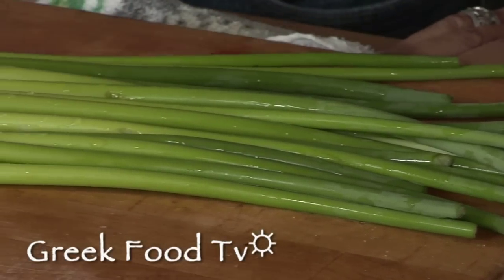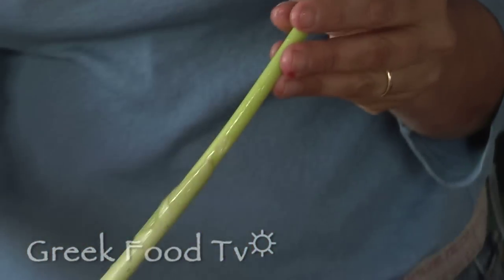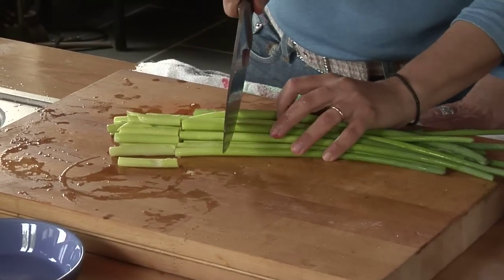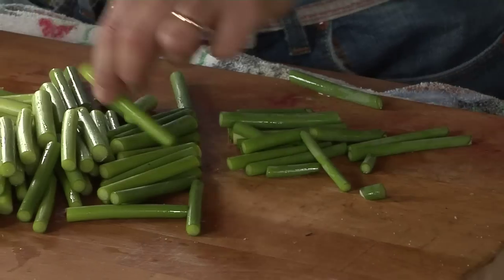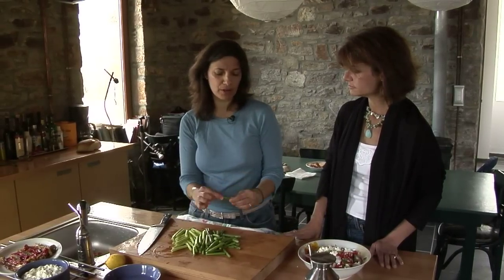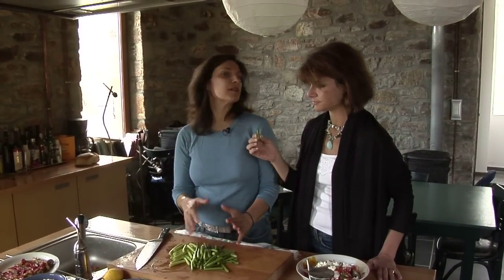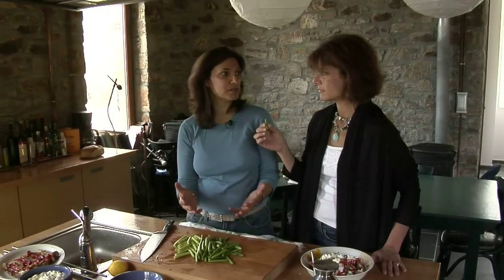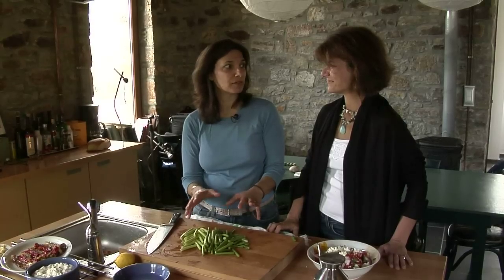Mediterranean diet - Onion Stocks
Well-known Greek food expert and award-winning author DIANE KOCHILAS and photographer VASSILIS STENOS own and operate the THE GLORIOUS GREEK KITCHEN COOKING SCHOOL and DV FOOD ARTS CONSULTING. We run cooking classes and organize culinary tours in Greece for recreational and professional cooks. We produce specialty books and other food-and-wine-related literature for a wide variety of clients and independently for the tourist and other markets.
Diane consults on Greek cuisine for restaurants, retail outlets and producers of fine Greek foods. Vassilis Stenos offers an extensive archive of food and travel photographs of Greece.
Name: Diane Kochilas
Well-known Greek food expert, consultant, chef, and author Diane Kochilas has written 12 books on Greek and Mediterranean cuisine. She is the consulting chef at Pylos, one of New York's top-rated Greek restaurants. Diane divides her time between Athens, Ikaria, and New York. In Athens, where she's lived for the last 15 years, she is the weekly food columnist and restaurant critic for Ta Nea, the country's largest newspaper. Diane writes frequently for the US food press and appears regularly on American television. Her books: The Food and Wine of Greece, The Greek Vegetarian, The Glorious Foods of Greece, Meze, Against the Grain (good carbs), Mediterranean Grilling, Mastiha Cuisine. Forthcoming: The Northern Greek Wine Roads Cookbook and Aegean Cuisine. And Greek Food with Greek Feta